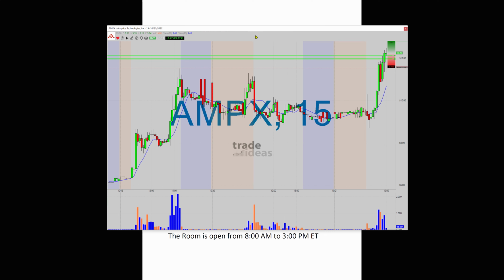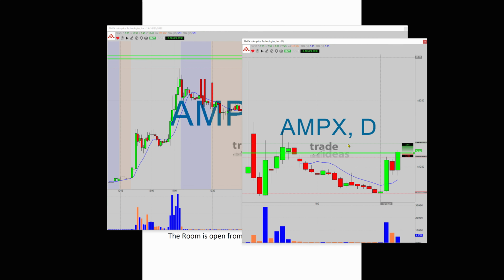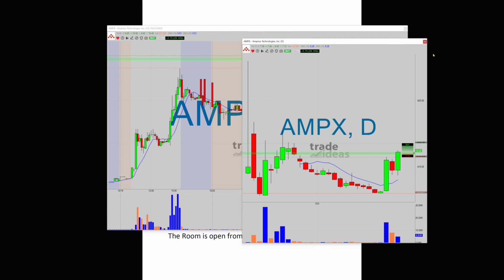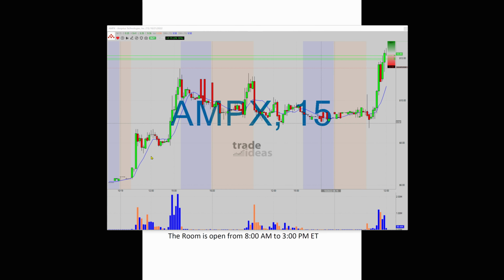Trade Ideas - AMPX - What Makes This Trade Great!!